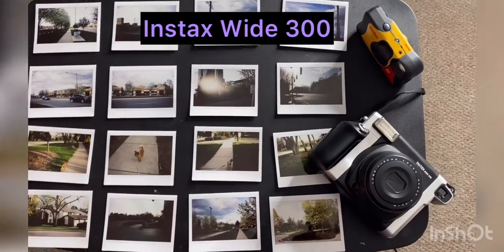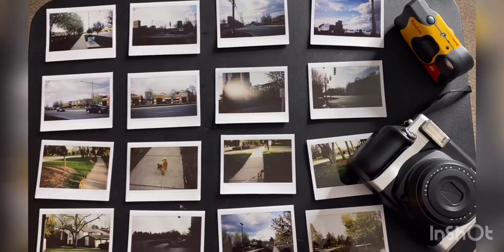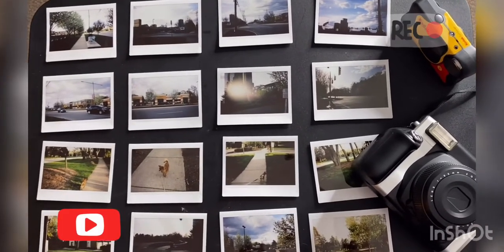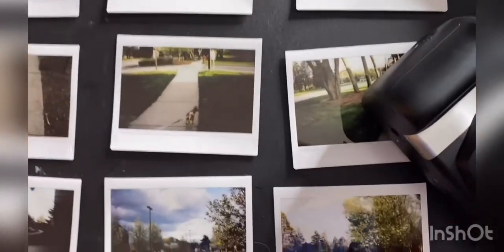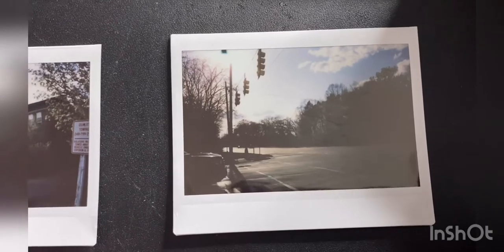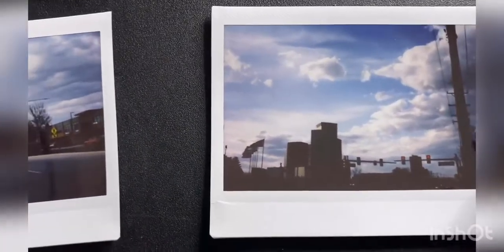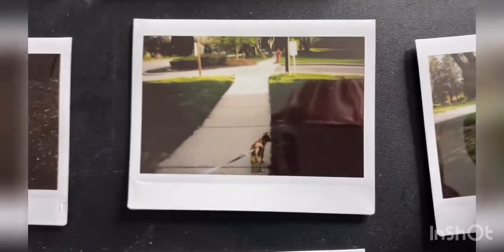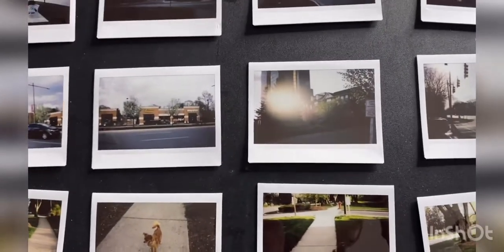Quarantine Style Photography | Instax Wide 300 | Brianna Marie ❣️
Hi everyone, hope everyone is staying safe and well. I haven’t posted in awhile but now I am back to posting consistently.

Musician : @iksonmusic